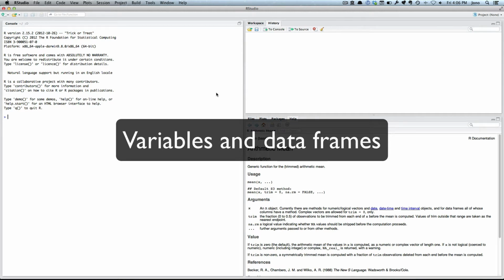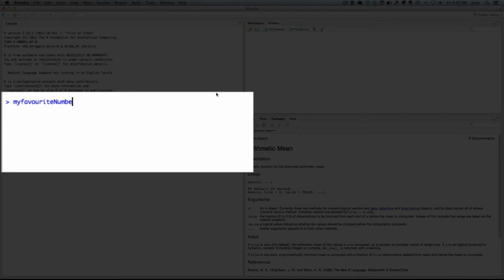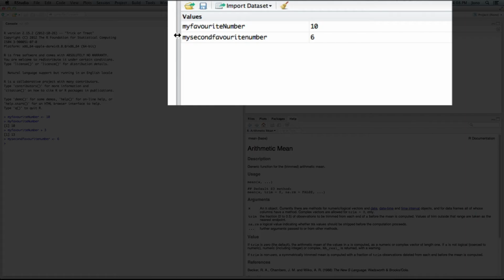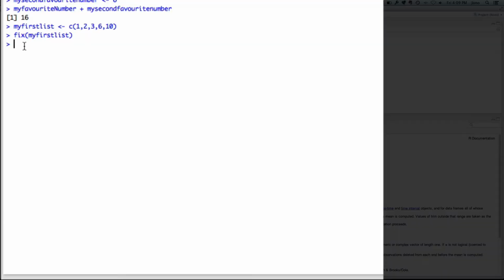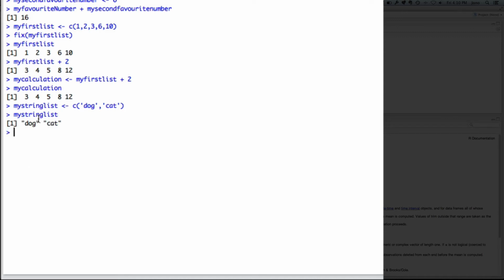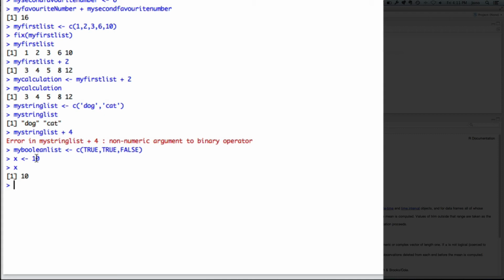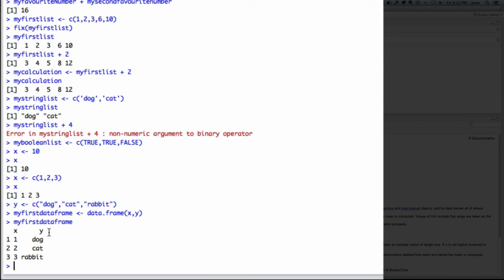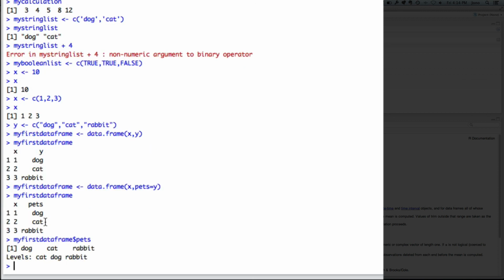Variables in R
Tutorial on vectors and data frames in R